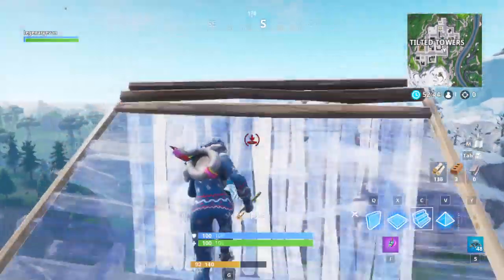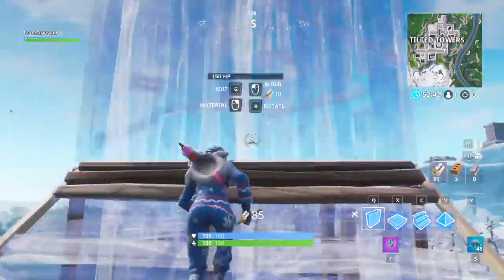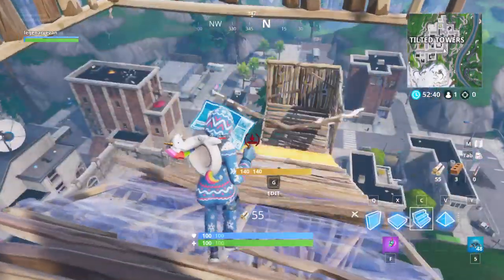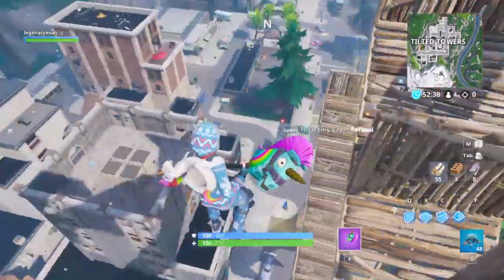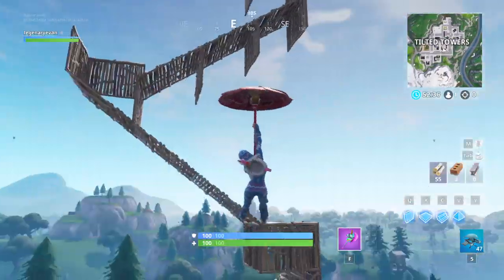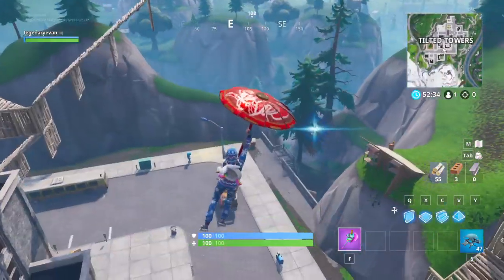Fortnite 90s are fun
I do 90s and show my keyboard and mouse building skills